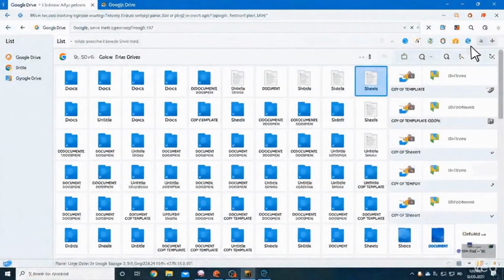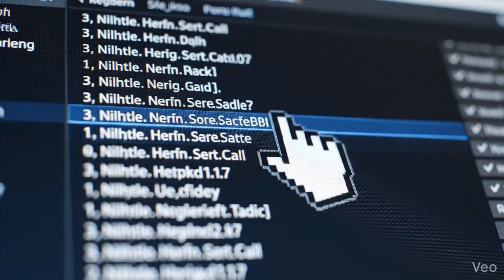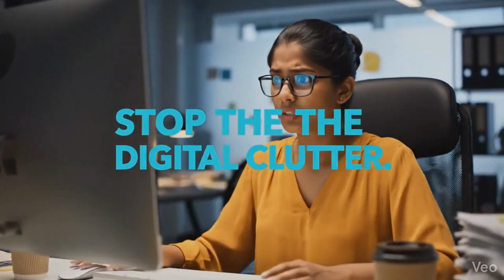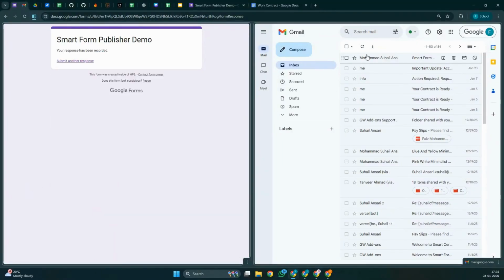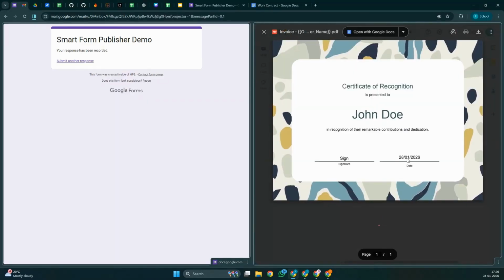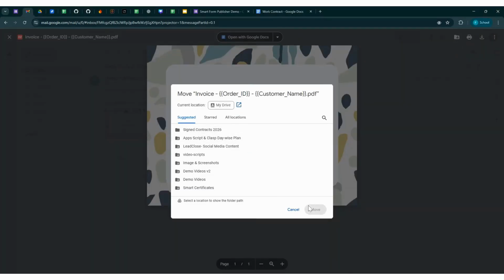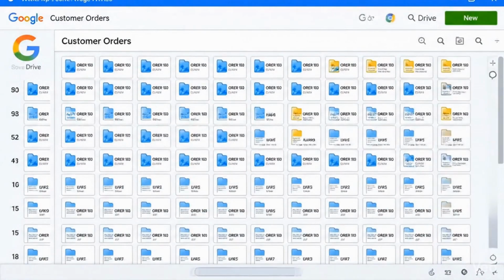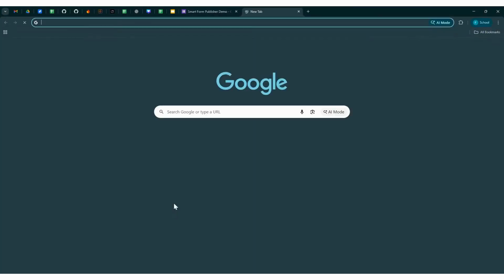Organize Your Google Drive Automatically: Custom Naming & Folders | Smart Form Publisher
Stop the digital clutter! 📂 Turn your messy Google Drive into a perfectly organized filing system.
Generating documents is only half the battle. If your files end up in one giant pile with generic names, you're just creating more work for yourself. In this video, we show you how Smart Form Publisher automates your organization so you can find any document in seconds.
What you’ll learn in this tutorial:
✅ Dynamic File Naming: Use markers (e.g., {{Client_Name}}) to name every file automatically based on form data.
✅ Destination Folders: How to route specific documents to their own dedicated Google Drive folders.
✅ Automated Sub-Folders: A pro-tip on using markers to create nested folders on the fly for clients or departments.
✅ Searchability: How a professional naming convention makes your Drive 100% searchable and audit-ready.

Search less and work more by letting Smart Form Publisher handle the filing for you!